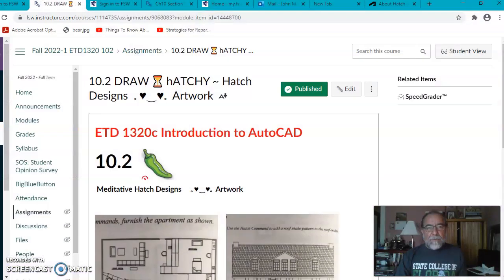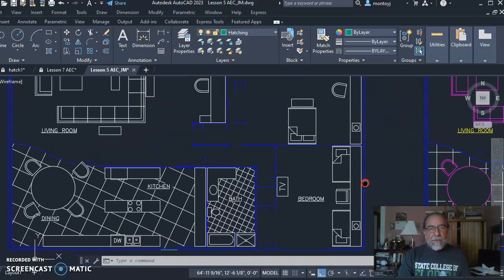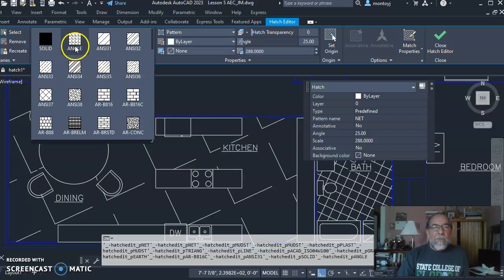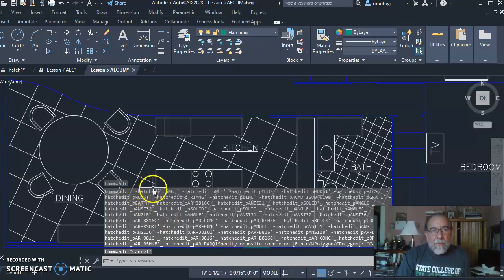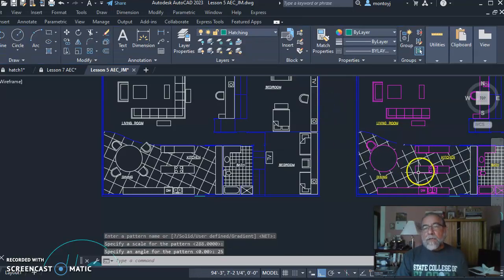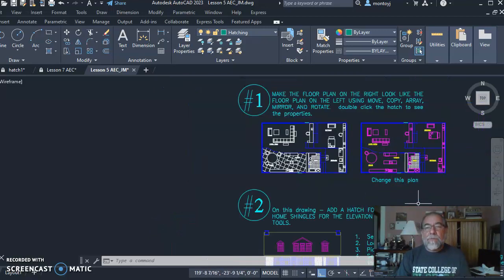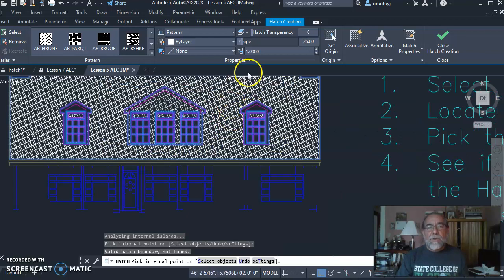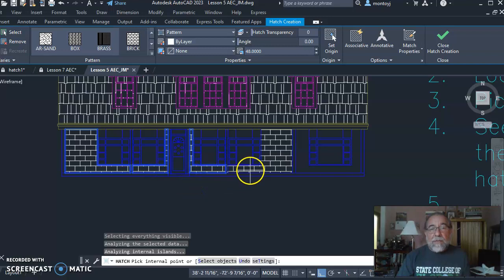Working with AutoCAD Hatch ~ FSW drafting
Here are tips for working with the hatch tool when you are working on Module 10 number 2.